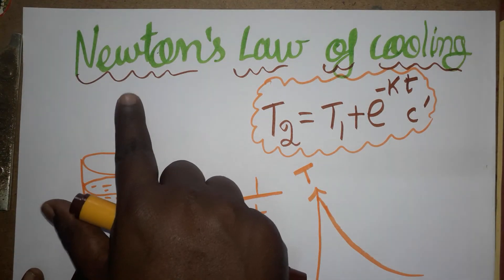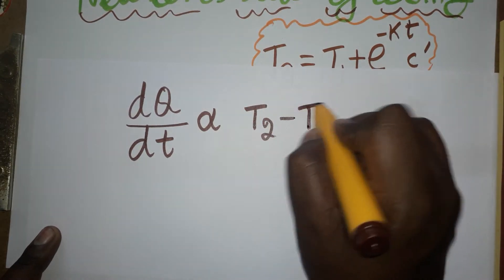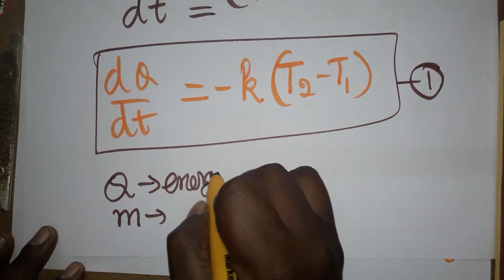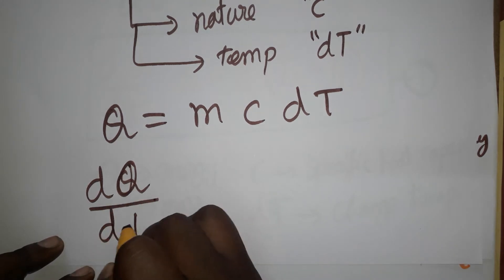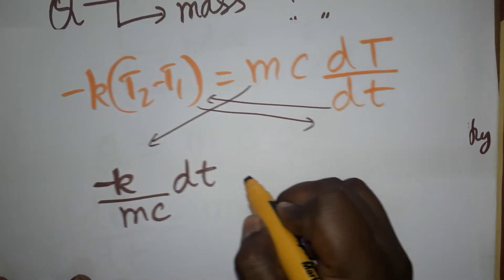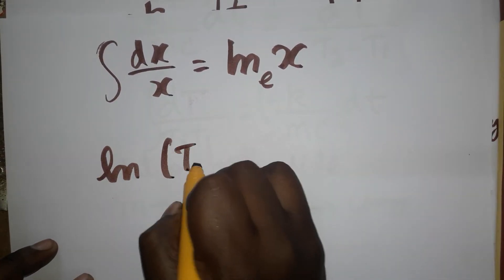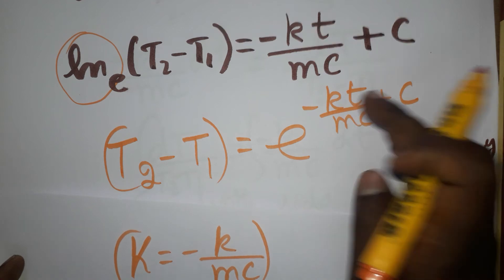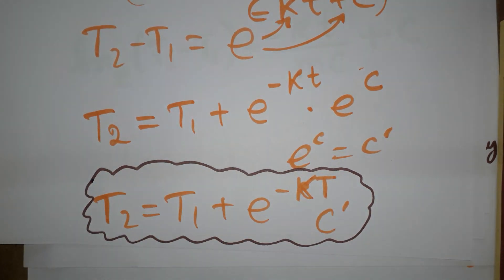newton's law of cooling derivation class 11